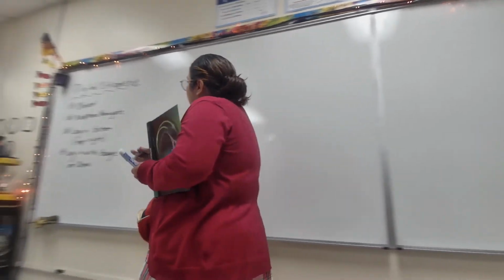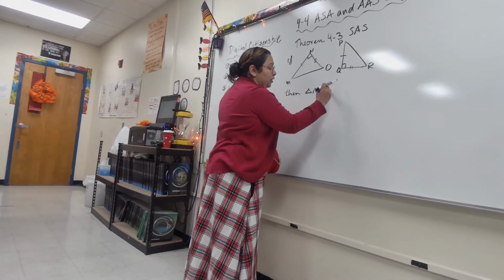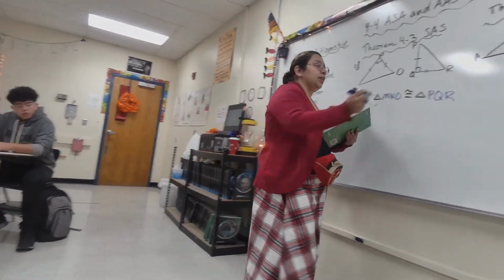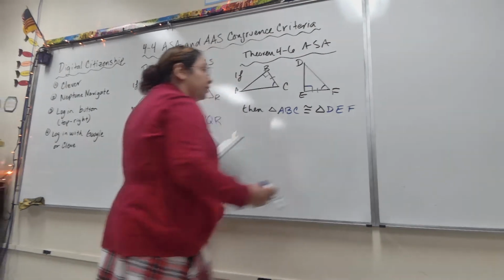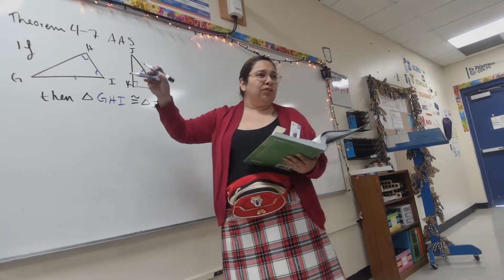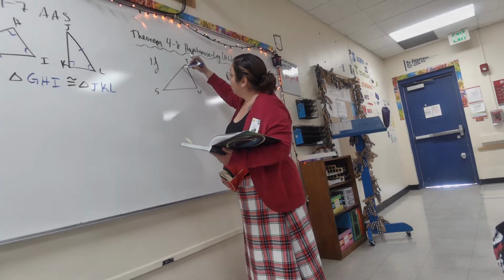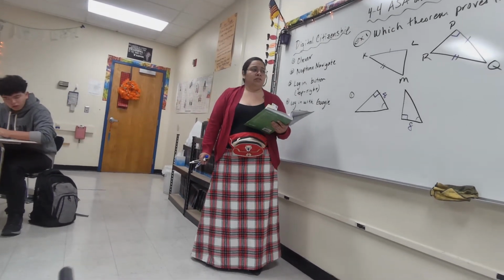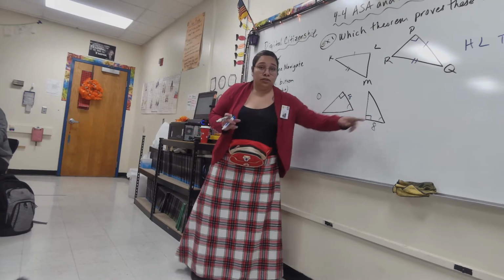Geometry 4 1Lecture Part1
ASA and AAS Congruence Criteria, Part 1 of the lecture series.